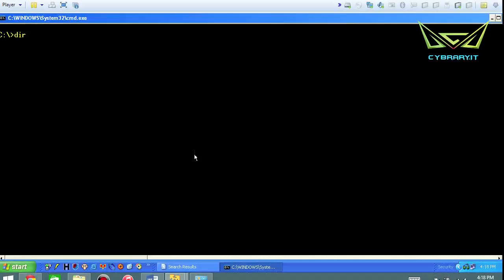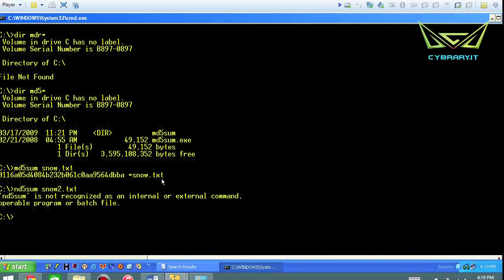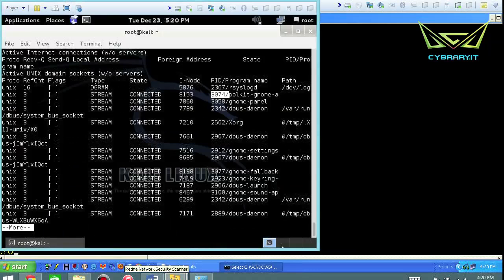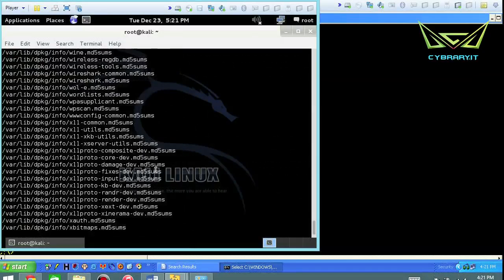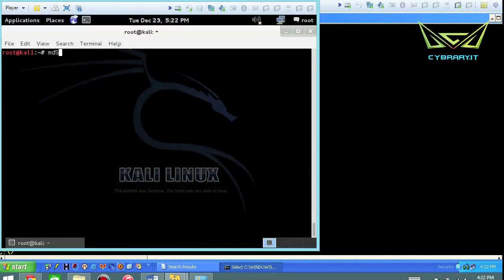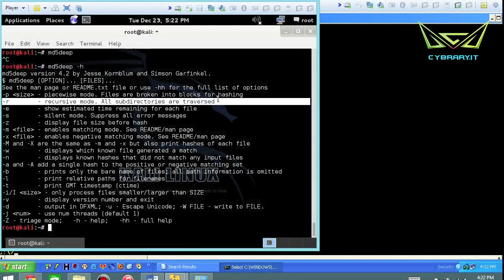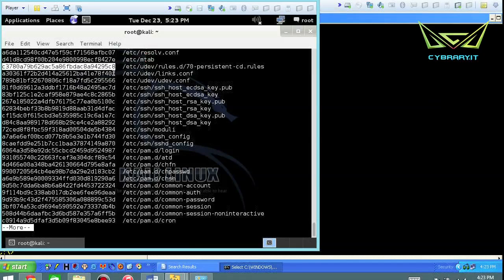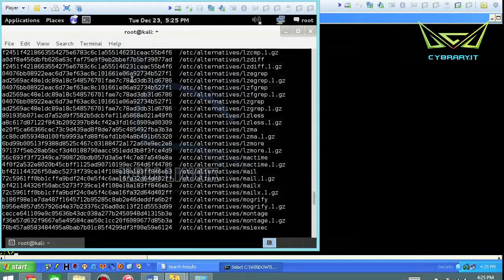[M06] Trojans - MD5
= Summary below =